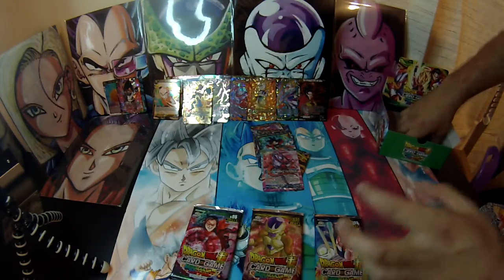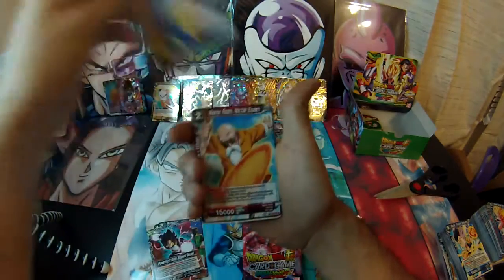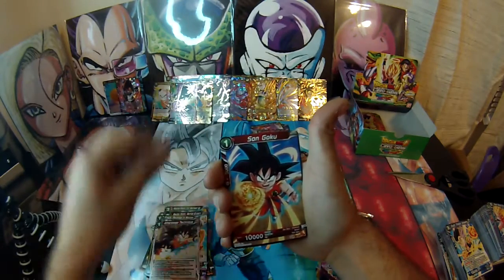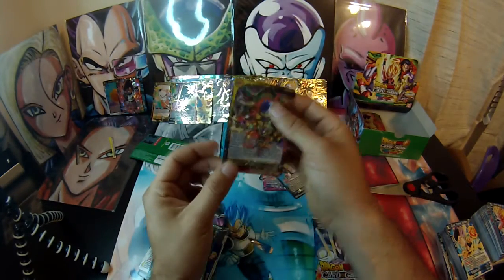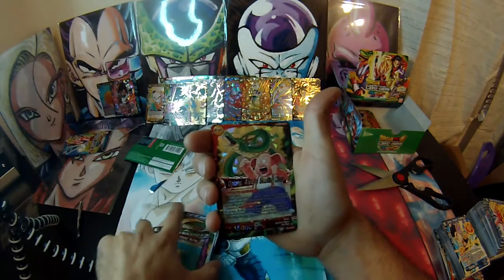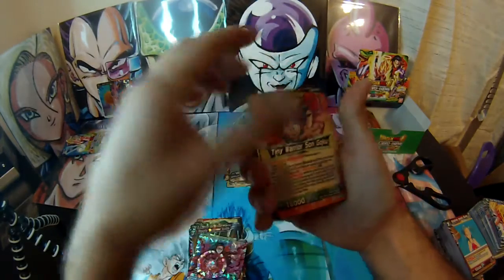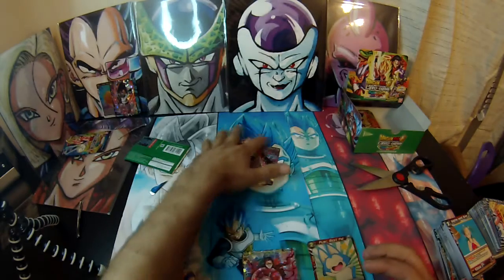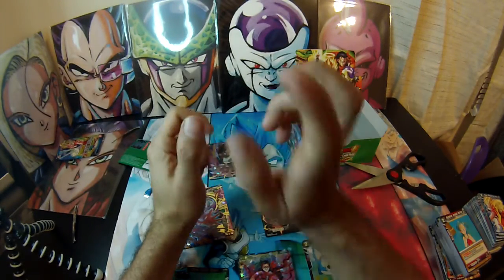Miraculous Revival Booster Box Part 6 !! DBS Card Game